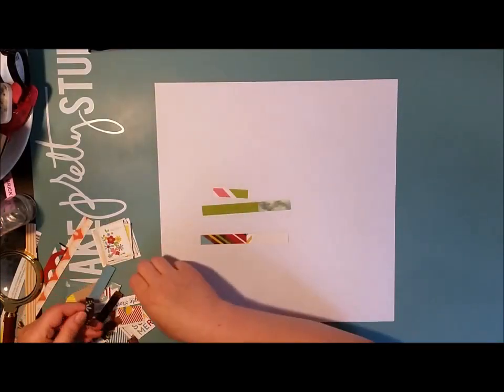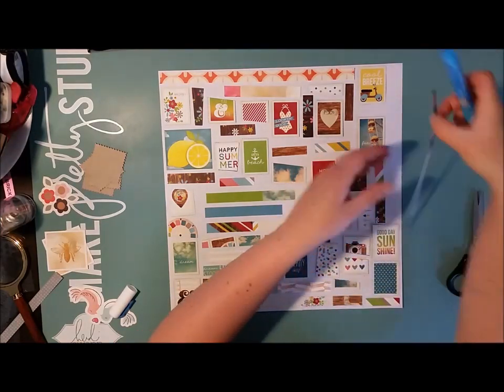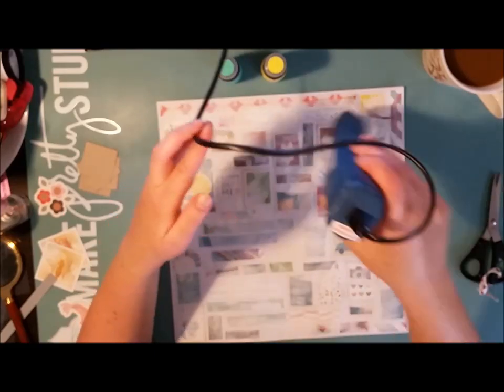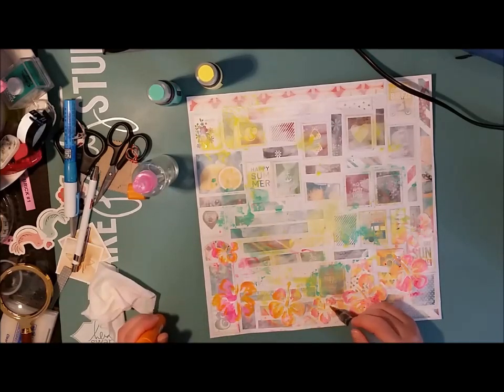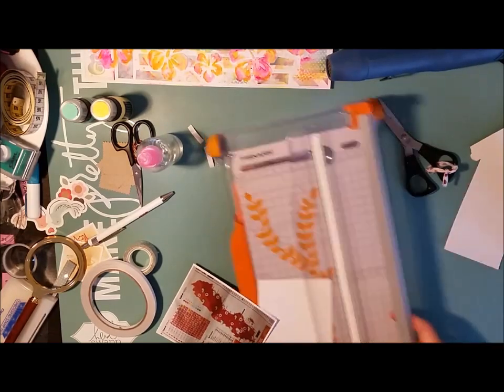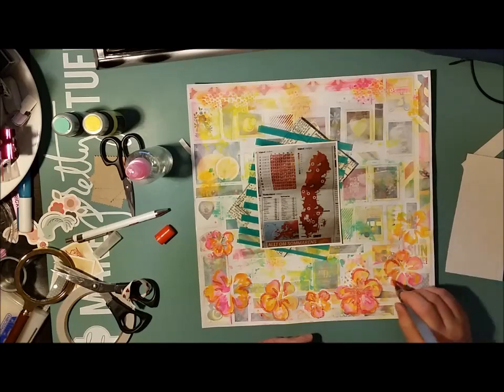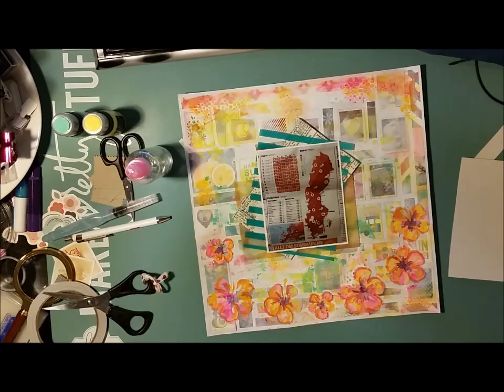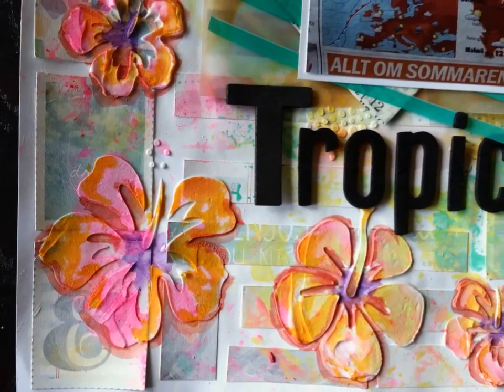#150 Tropic - Scrapbook Proces